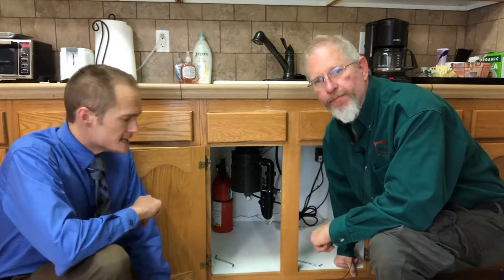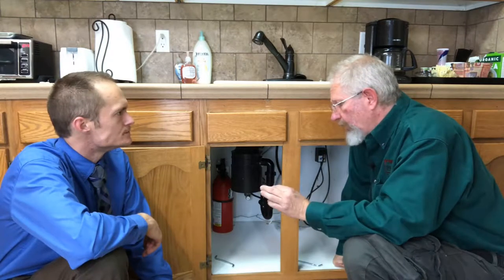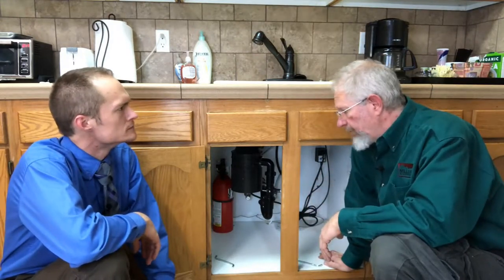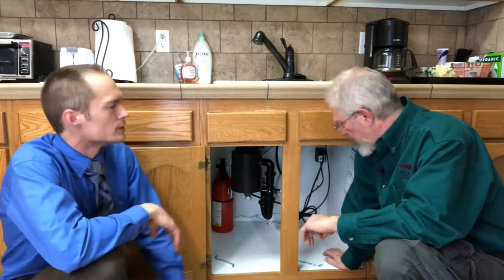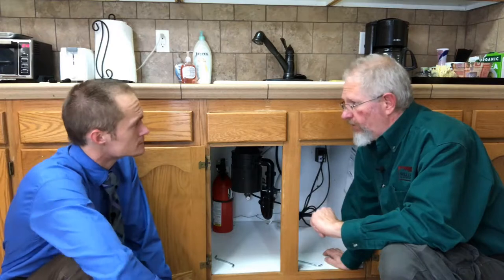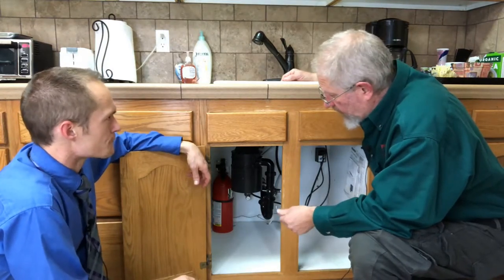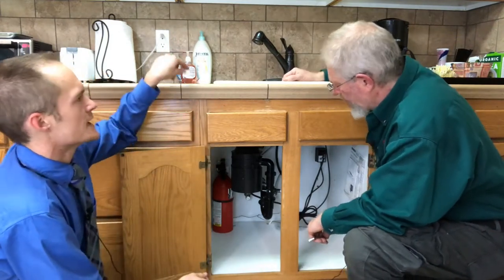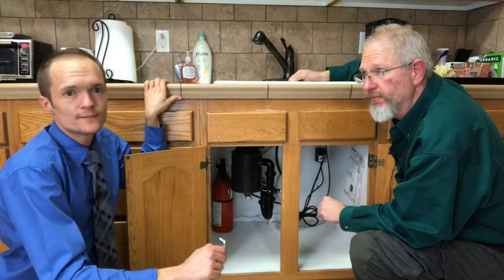Troubleshooting Garbage Disposal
Just some basic tips about how to troubleshoot your disposal before calling the maintenance team.